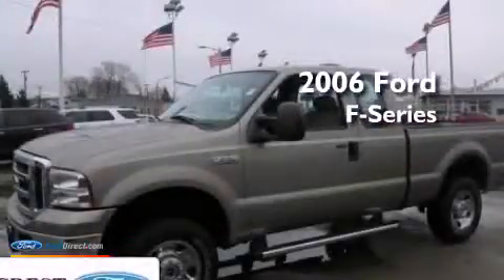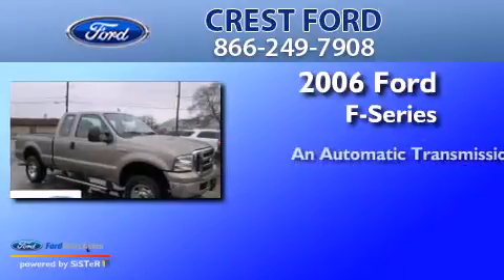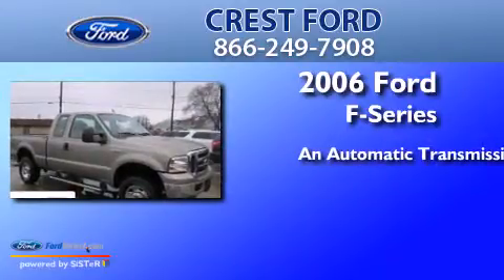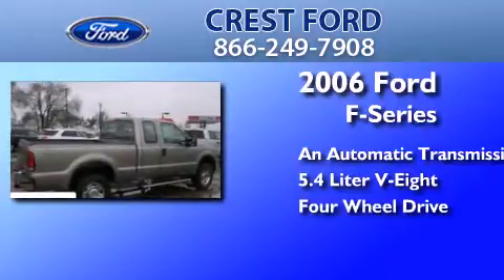Pre-Owned 2006 FORD F-250 Center Line MI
We have been honored to serve the Center Line MI area , we promise that your experience at our dealership will exceed your expectations ! Year : 2006 Make : FORD Model : F-250 Engine : 5.4L V8 24V MPFI SOHC Trans . : AUTOMATIC Exterior : ARIZONA BEIGE METALLIC Miles : 54,387 Interior : TAN Stock : F13109A Crest Ford Van Dyke Center Line , MI 48015